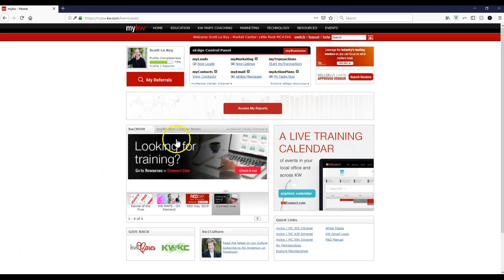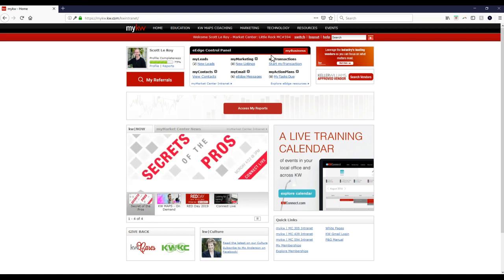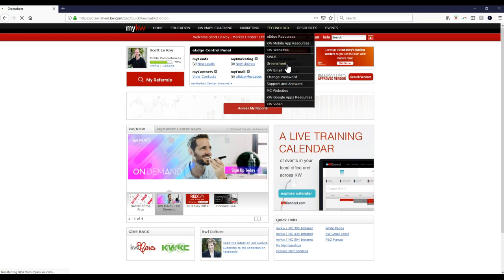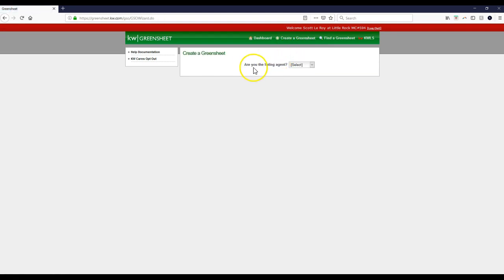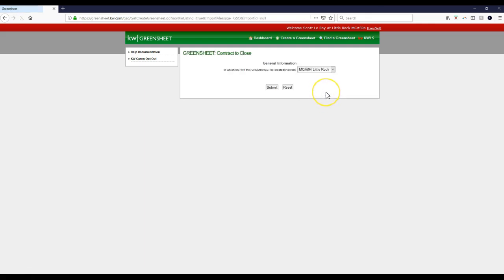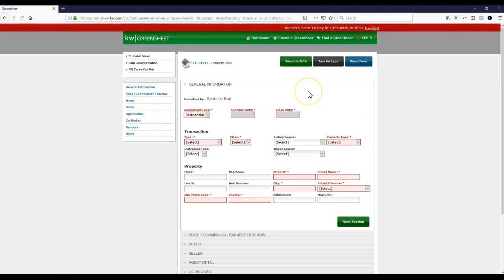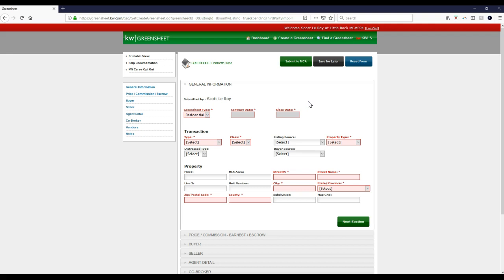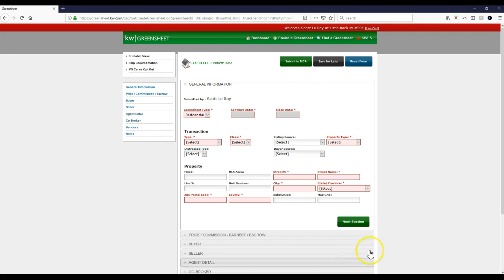myKW Tip - Create A Greensheet From Scratch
Learn how to create a greensheet from scratch using a blank template with Scott Le Roy of Scott Le Roy Marketing.